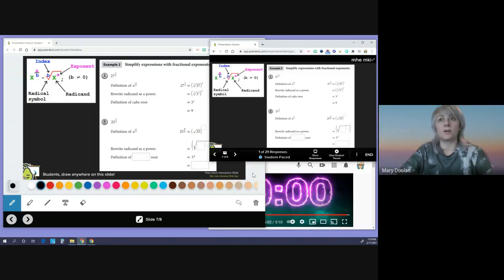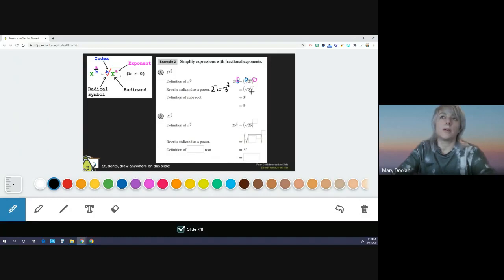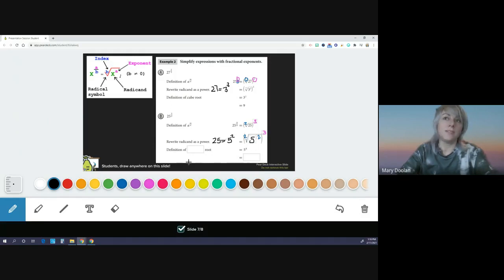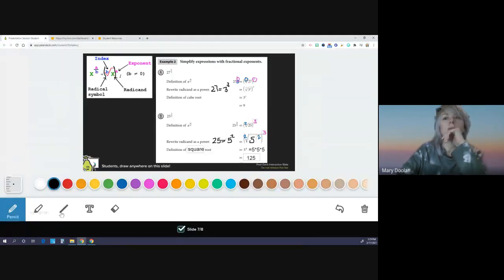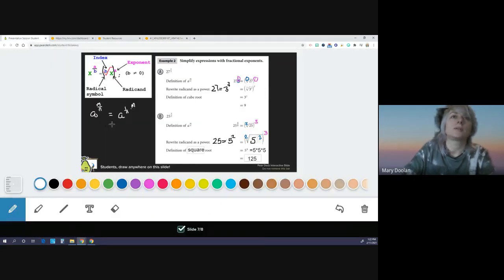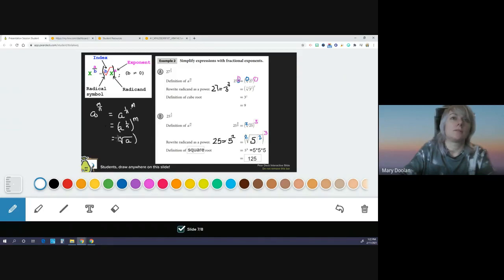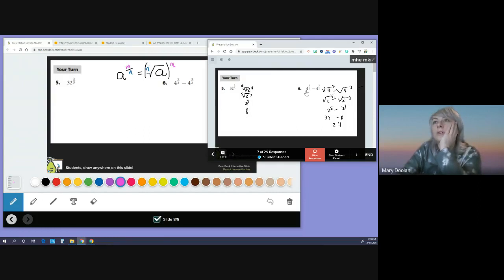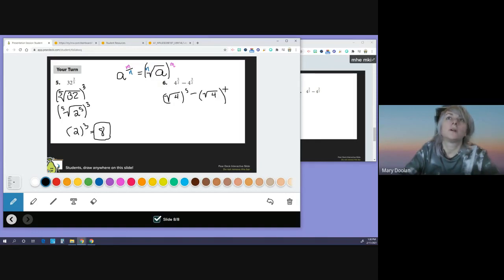Algebra 1 P3 Lesson 14.1 Understanding Rational Exponents and Radicals Video 2